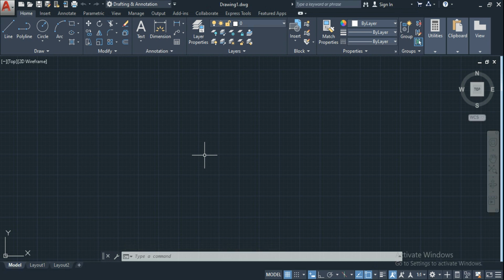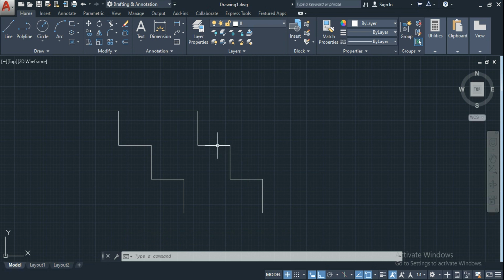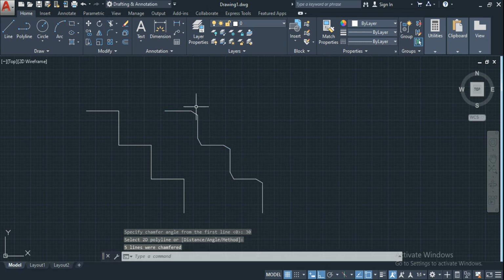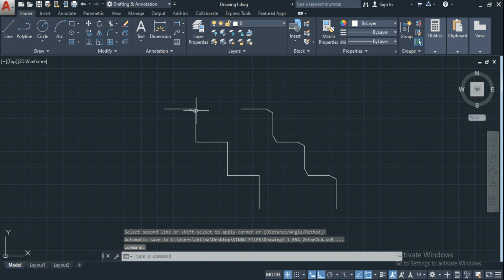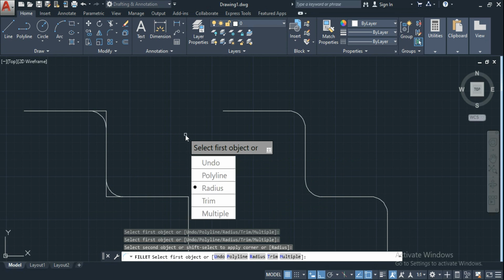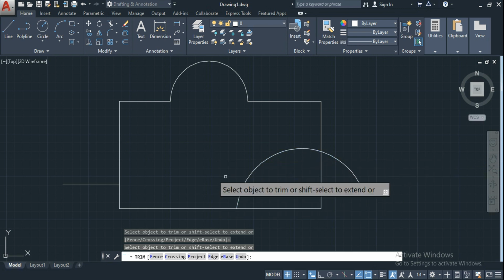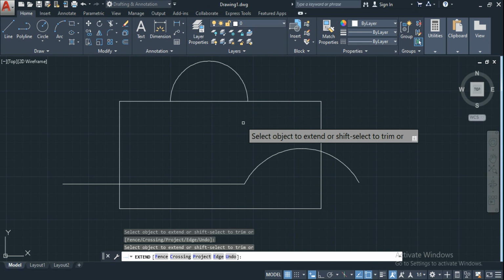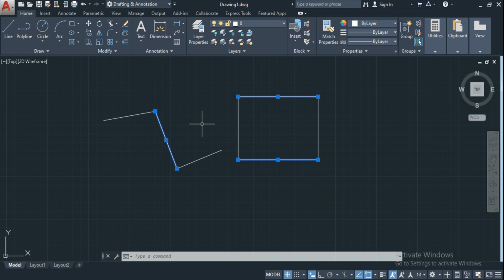AutoCAD Modifying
In this video AutoCAD Modifying tools are continued..
1.Join
2. Chamfer
3.Fillet
4.Trim
5.Extend
6.Explode..